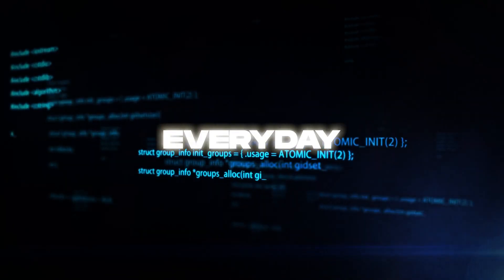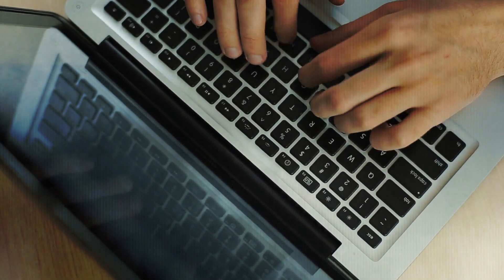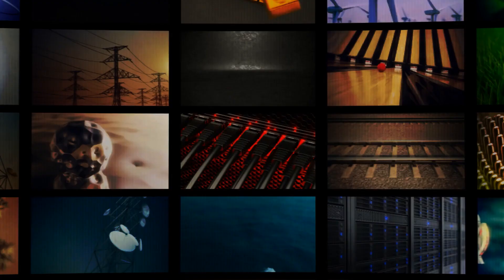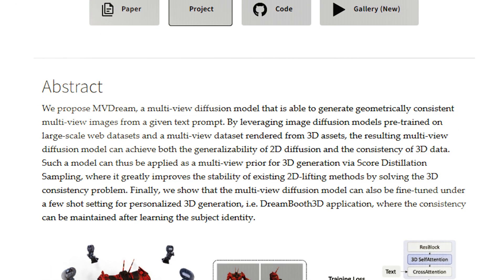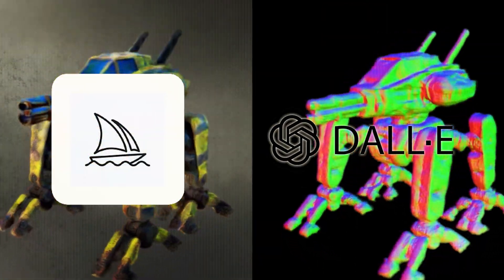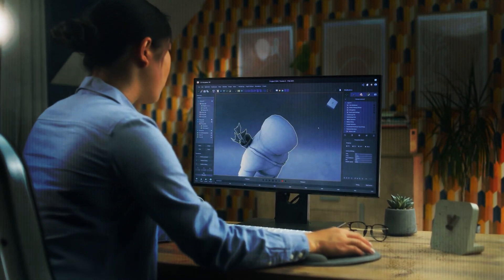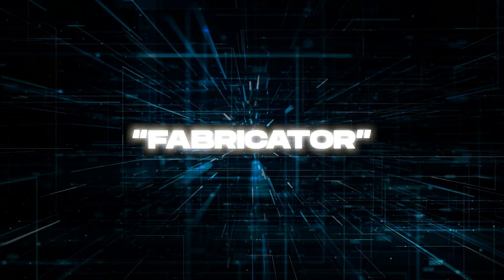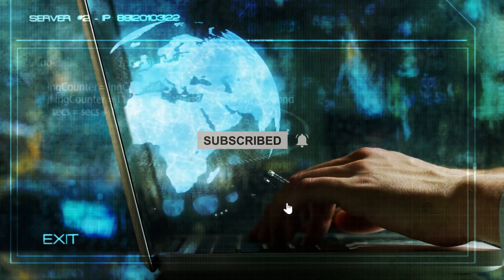🚀 ChatGPT Update Takes Over! 🤖 Six Revolutionary Features Just Dropped by OpenAI!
🌟 Discover the latest and greatest updates in ChatGPT that set it apart from the rest in the AI arms race! OpenAI is constantly evolving its platform to enhance your user experience, and in this video, we'll unveil the six revolutionary features that have recently transformed ChatGPT.

🤖 ChatGPT, powered by OpenAI, is here to make your interactions more enjoyable, efficient, and effective. From prompt examples to keyboard shortcuts, these enhancements will reshape your experience with this cutting-edge linguistic framework.

📝 Starting with "Prompt examples," ChatGPT now provides friendly nudges to kickstart your conversations. Say goodbye to the intimidation of a blank screen and hello to engaging interactions from the get-go.

💼 "Code Interpreter" gets an upgrade, allowing Plus users to upload up to ten files, making advanced marketing analysis and data extraction a breeze.

🔐 Say hello to an "Enhanced Login Experience." No more worries about frequent re-logins as OpenAI has eliminated the two-week log-out policy, offering a seamless user experience.

🗨️ "Suggested replies" make conversations livelier and more dynamic, offering relevant options to continue dialogues effortlessly.

🚀 "Embracing ChatGPT-4" as the default model for Plus users ensures you benefit from the latest AI advancements without the need to switch back to GPT-3.5.

⌨️ Boost your productivity with "ChatGPT keyboard shortcuts." Simple commands expedite tasks, saving you time and enhancing accessibility.

🇪🇺 As of August 21, 2023, users in the European Union and the United Kingdom gain access to "Custom Instructions," allowing for a tailored ChatGPT experience.

Don't miss these exciting updates that are sure to elevate your AI interactions. The future is here, and it's in the palm of your hand!